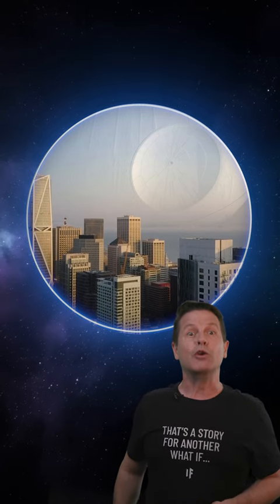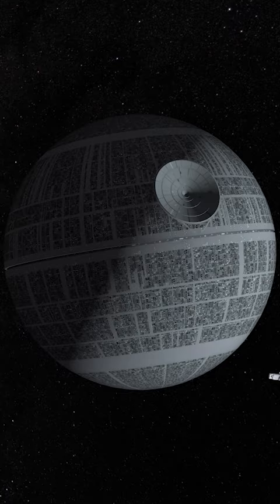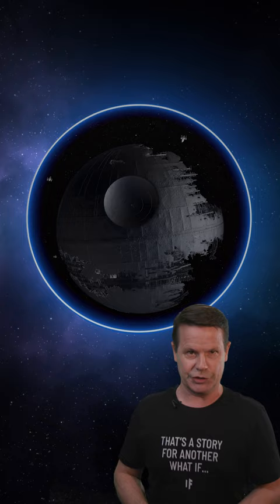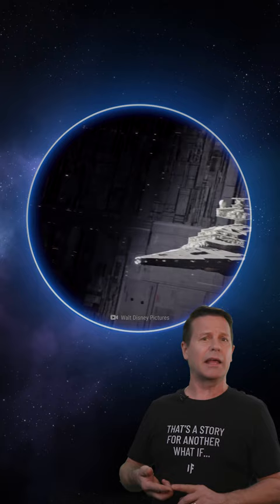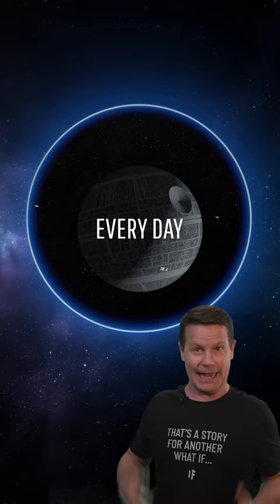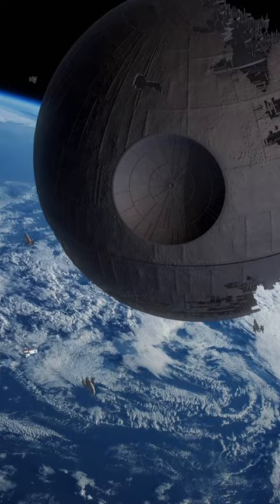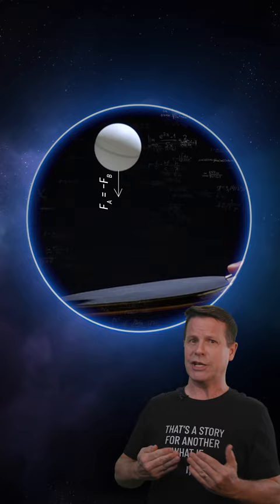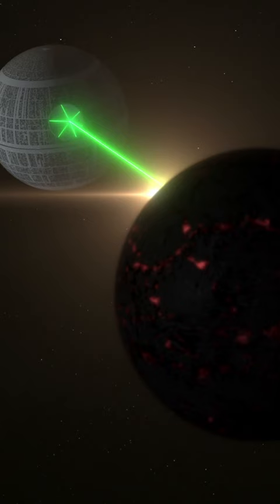What If You Could Build the Death Star?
That's no moon. It's a space station. The enormous, planet-killing kind, designed for only one thing — to bring order to the galaxy. It's Star Wars' Imperial superweapon, the Death Star. What would it take to build one just like this? Where would we assemble the biggest weapon of mass destruction?